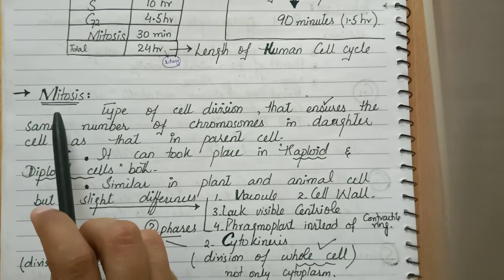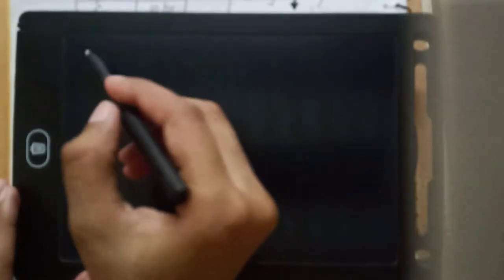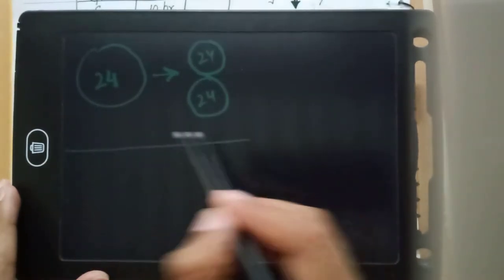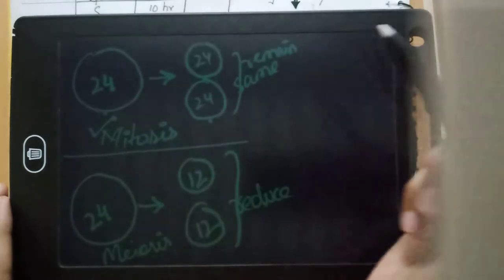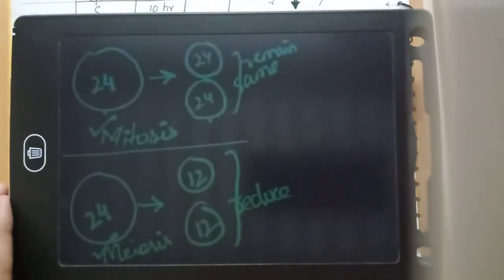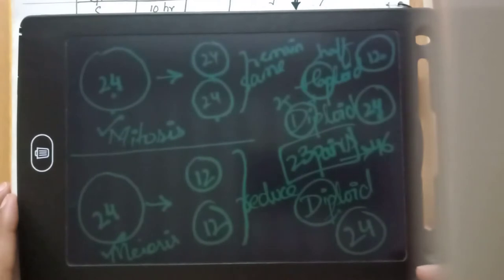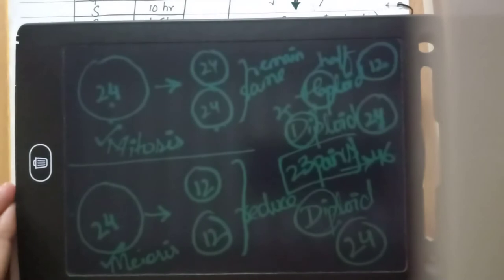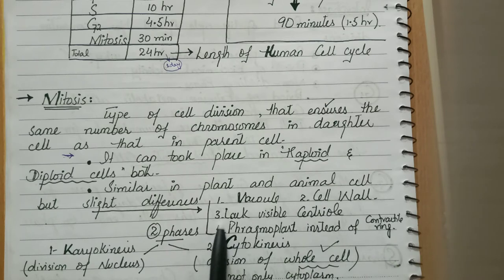ADP & ADS (Biology) Mitosis Introduction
Mitosis definition, karyokinesis and cytokinesis, Mitotic apparatus